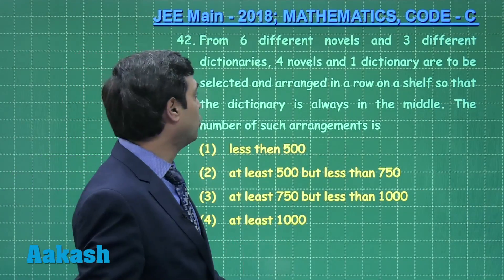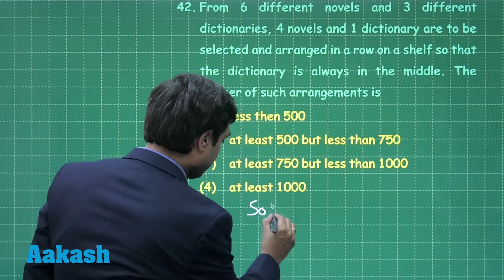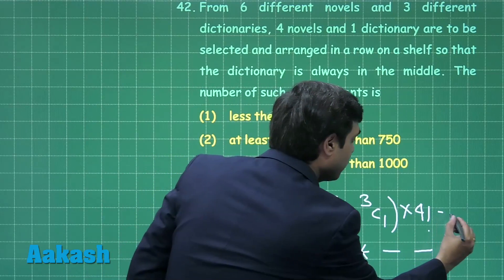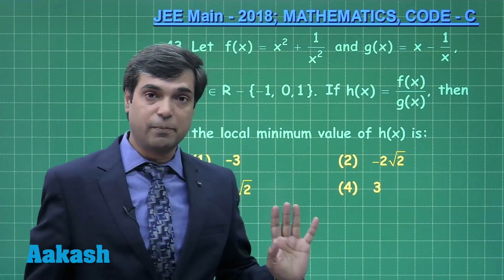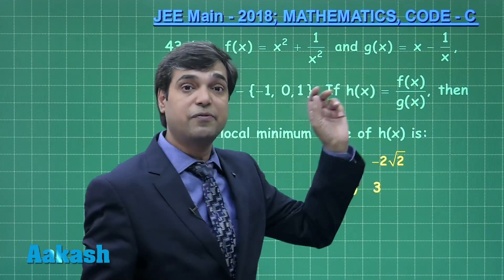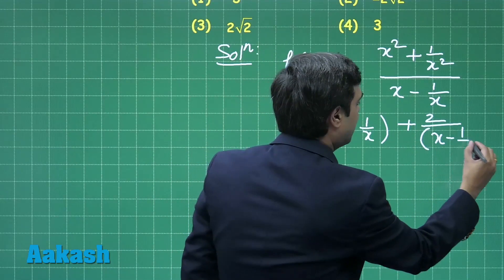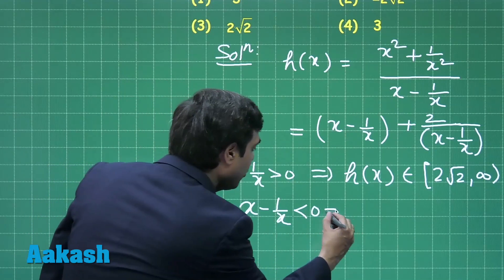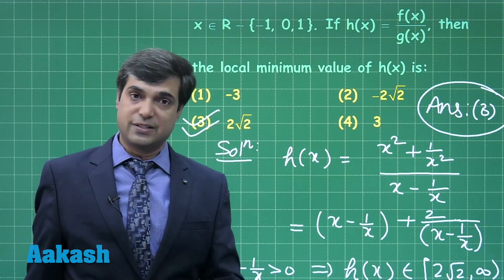JEE Main 2018 Maths Answer Solution [Set C Q.42 & Q.43] 8th April Exam - Aakash Institute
Watch the latest video solution for JEE Main 2018 Math of question no.42 and 43 from Set C, prepared by Aakash Institute. This video solutions gives complete in-depth explanation to the questions by our subject experts. The experienced faculty at Aakash is committed to every student’s academic well - being and offers excellent guidance to crack entrance exams. Find below the latest JEE Main Chemistry and Physics Video Solution.